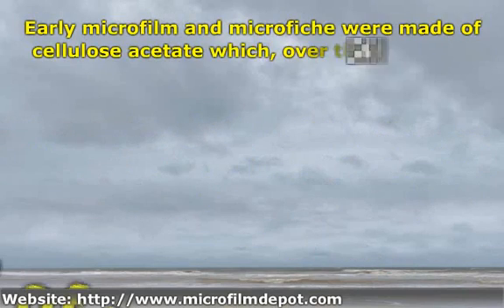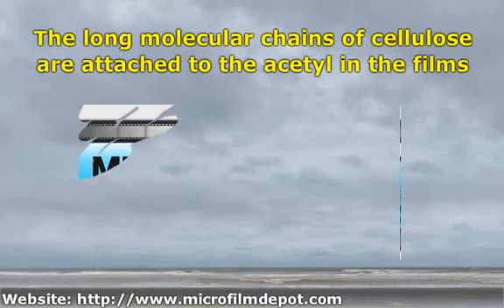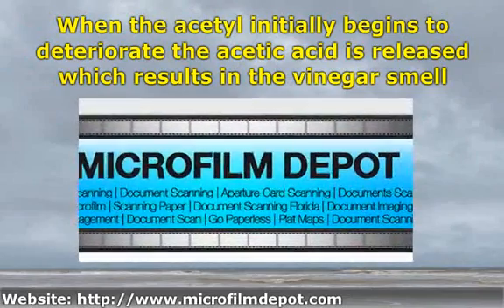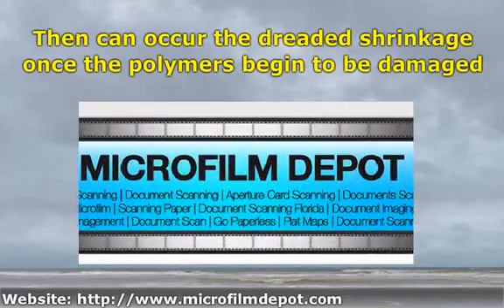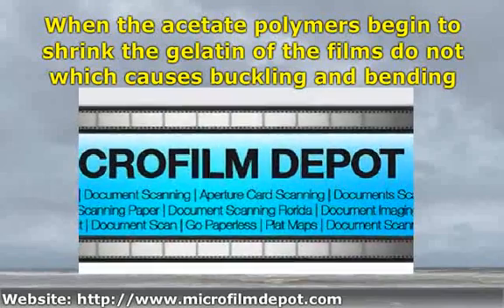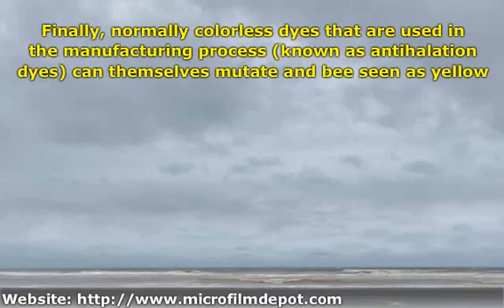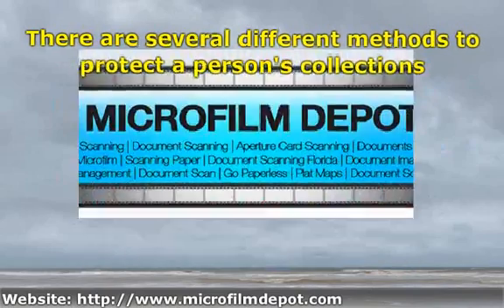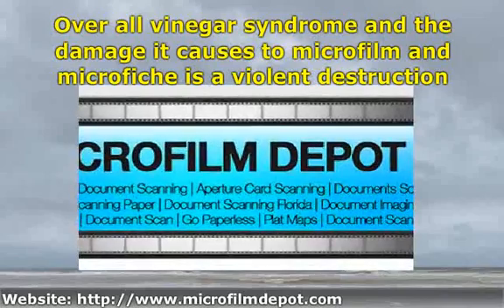Vinegar Syndrome And The Adverse Effects It Has On Microfilm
It is the dread of many film collectors. The tiniest hint of that acrid smell that can only bVinegar Syndrome And The Adverse Effects It Has On Microfilm And Microfichee attributed to vinegar hits them as they enter their film room or as they are perusing through their collection. With so much time, money, and love involved in the gathering of these films people will do almost anything to try to prevent and protect their heart felt films. The first step would be to truly understand vinegar syndrome and the adverse effects it has on microfilm and microfiche.